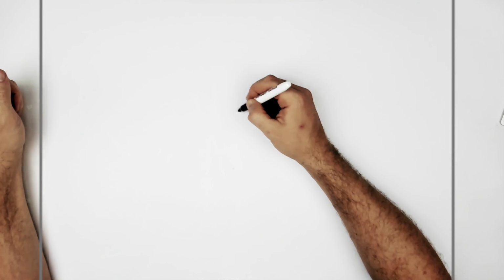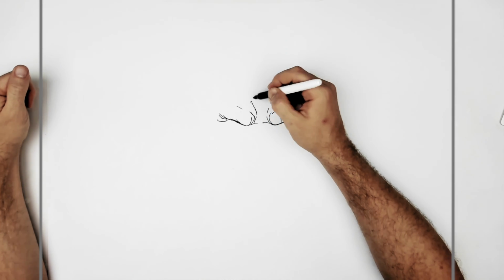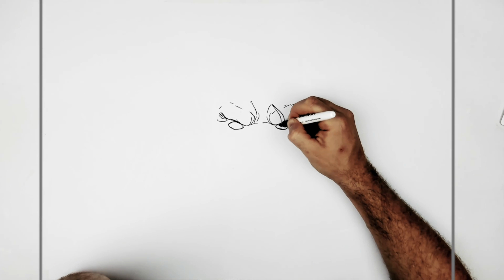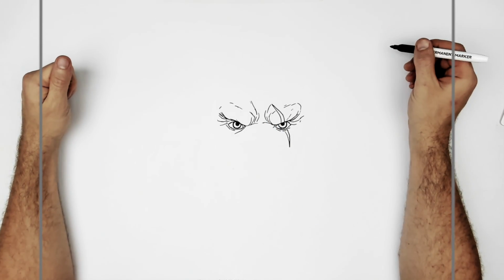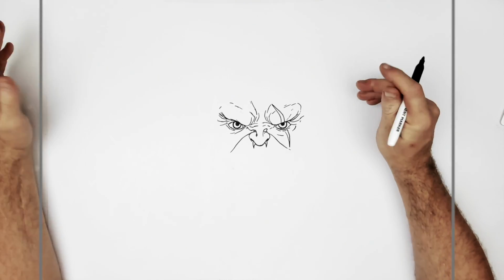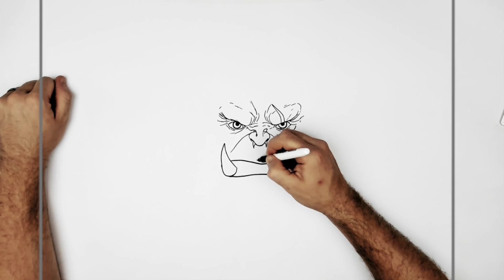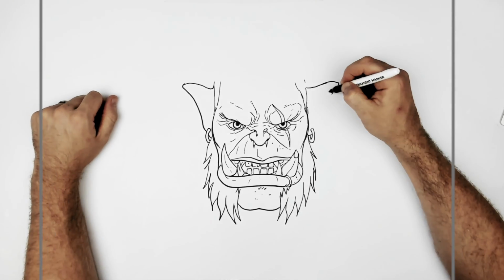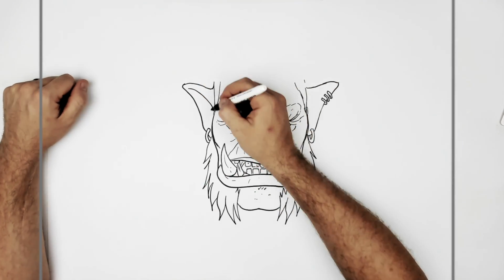How To Draw An Ogre / Orc | Step By Step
Learn How To Draw An Ogre / Orc Step By Step